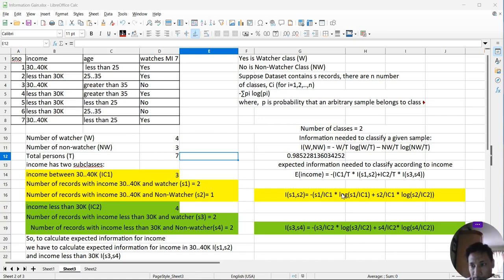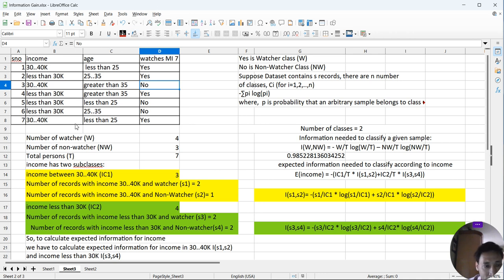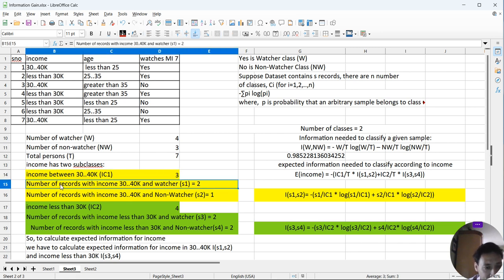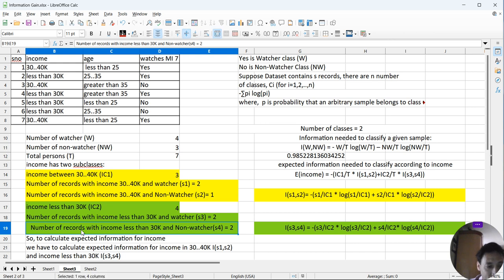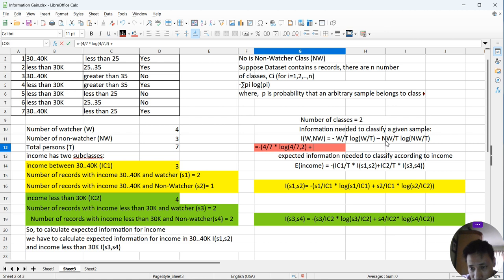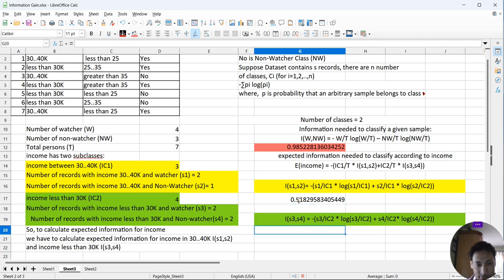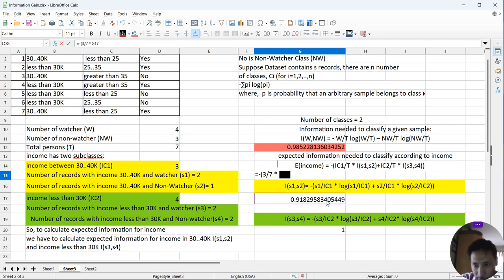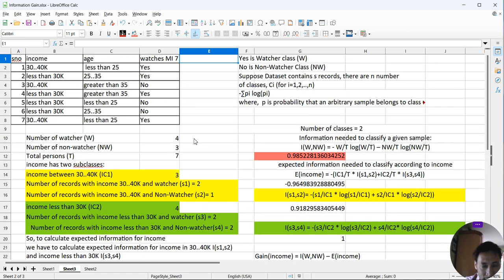Attribute Selection Measure for Decision Tree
Decision Tree algorithm for Classification of data need best attribute to split the records in classes. Information gain for each attribute is necessary to calculated, this video shows how to use entropy and calculate information gain for attribute